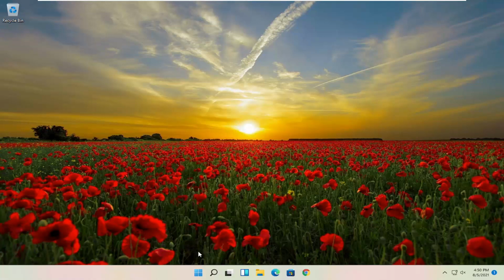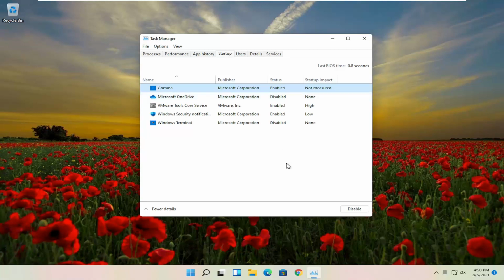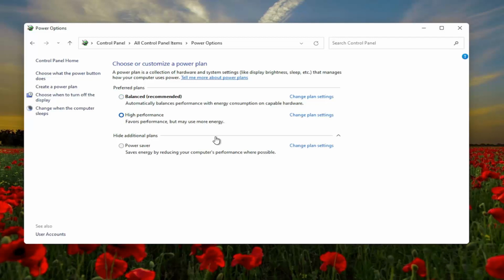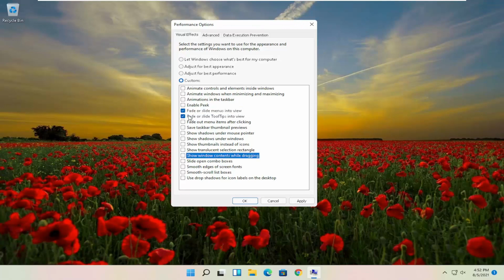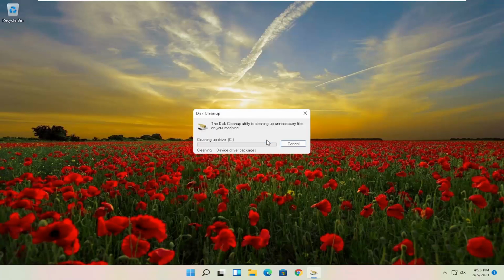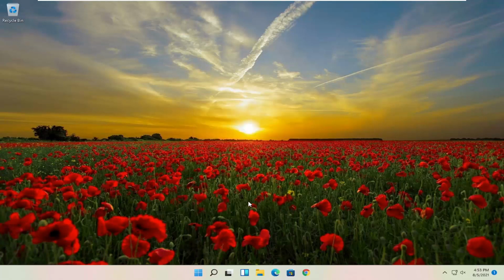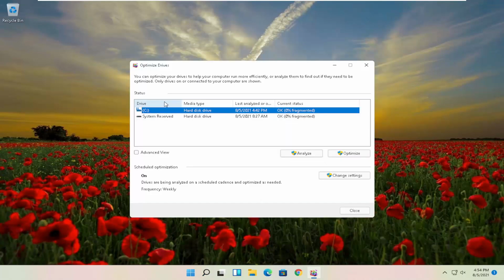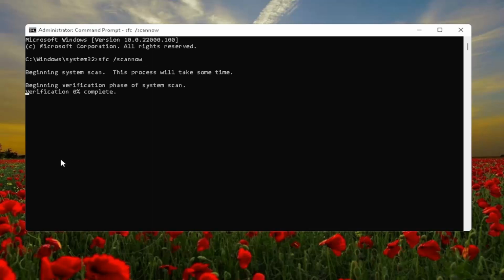Speed up Asus Tablet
In this video, I am going to be showing you how to make your computer faster and speed up your Windows 11 PC, laptop, computer, PC, and tablet! This video will cover different ways to speed up Windows 11, and make sure that you increase the performance of your laptop or computer so that it is faster with increased speed for any functions that you wish to utilize. If you want to know how to make Windows 11 faster on your PC or laptop, you've come to the right place!

Windows 11 has some nice eye candy — shadows, animations and visual effects. On fast, newer PCs, these don't usually affect system performance. But on slower and older PCs, they can exact a performance hit.

As PC hardware continues to speed up, so does software, and Windows 11 is no exception. This is especially true of startup time: If you upgrade from Windows 7 or earlier, you'll be pleasantly surprised by how fast your machine is ready for action. There are other performance factors to consider after you're up and running, however. Even the latest, shiniest Windows version isn't immune to slowdowns.

It's easy to turn them off. In the Windows 11 search box, type sysdm.cpl and press Enter. That launches the System Properties dialog box. Click the Advanced tab and click Settings in the Performance section. That brings you to the Performance Options dialog box. You'll see a varied list of animations and special effects.